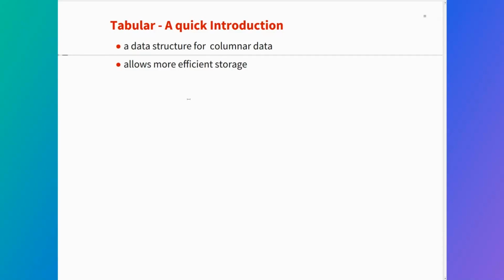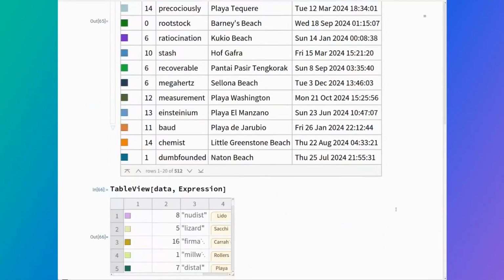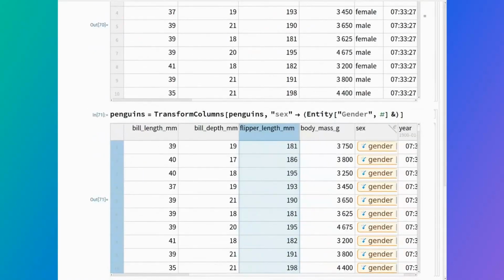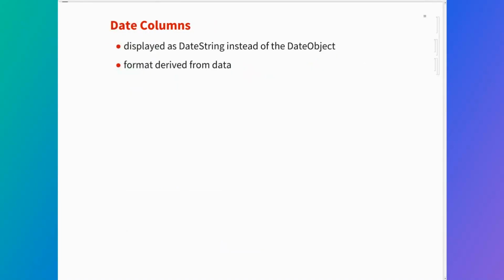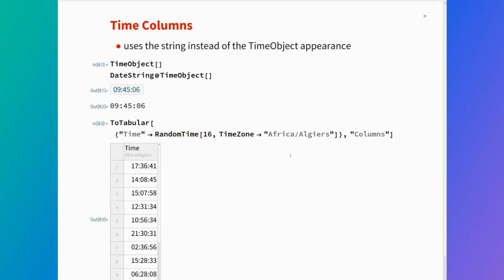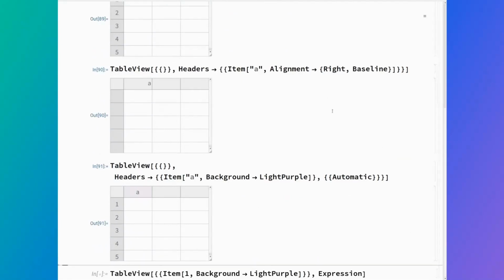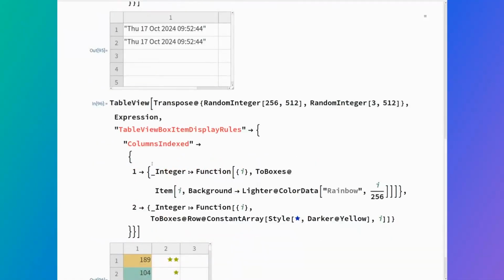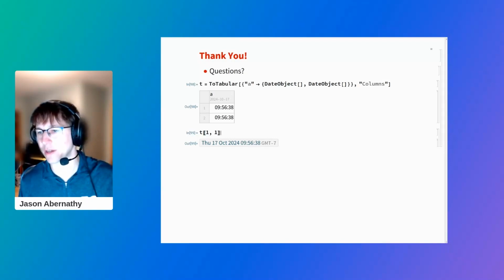Tabular Displays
Recent enhancements to TableView have enabled notebook displays of the new Tabular object. This presentation will provide an overview of the process behind generating the Tabular display, along with the key modifications to TableView that made this advancement possible.